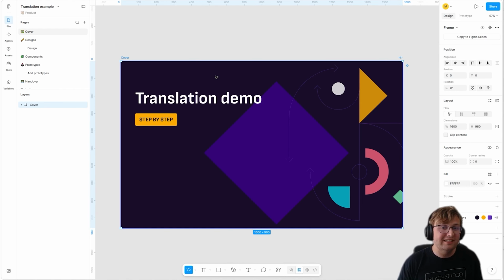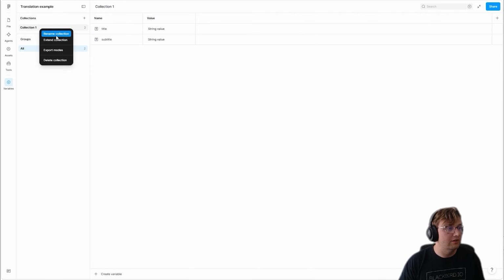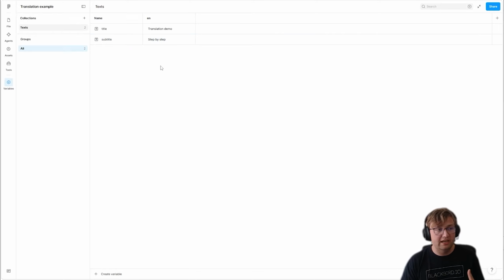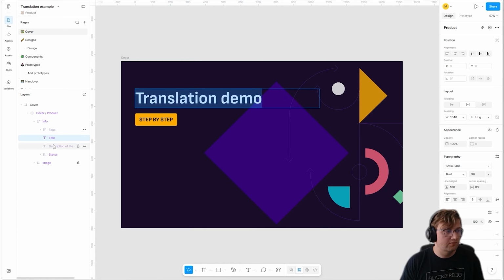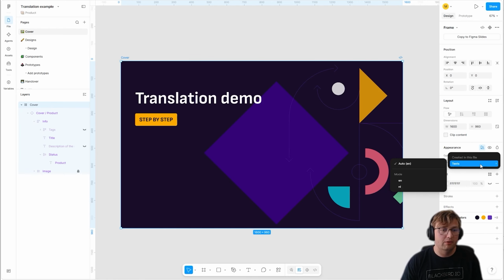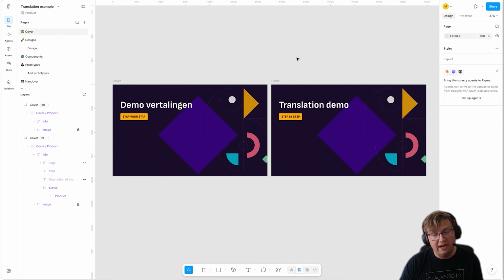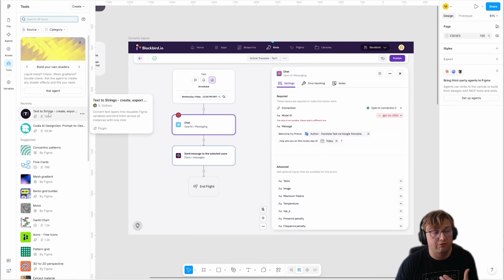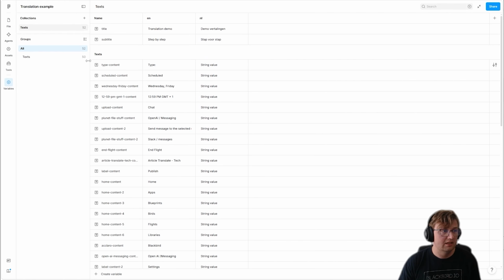Figma Variables for Localization Explained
Figma Variables provide a powerful way to manage multilingual design systems.

In this video, we'll explore how Variables and Modes work in Figma and why they're an excellent foundation for scalable localization workflows.

You'll learn:
• What Figma Variables are
• How Modes support multiple languages
• Organizing multilingual content
• Why Variables simplify localization
• Preparing your designs for automation

This video is Part 1 of the Figma Localization Automation series with Blackbird.